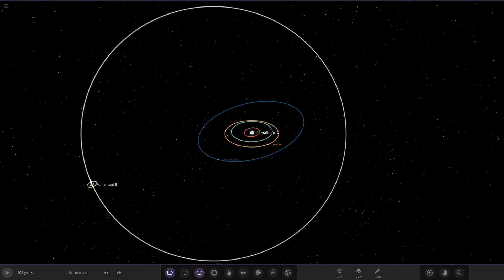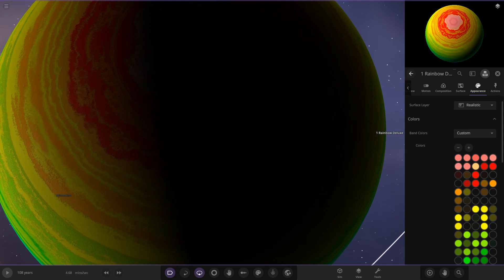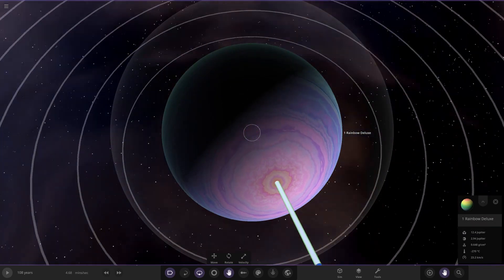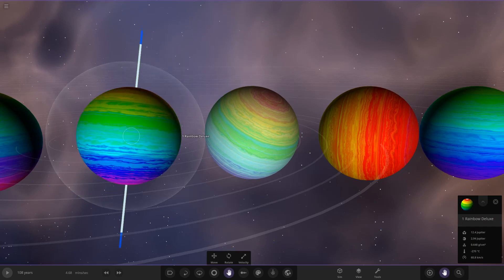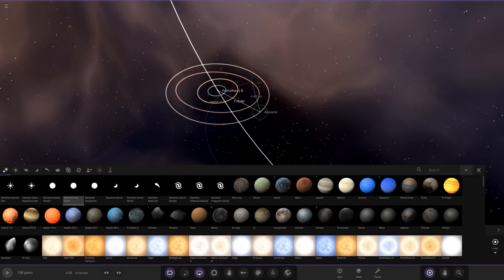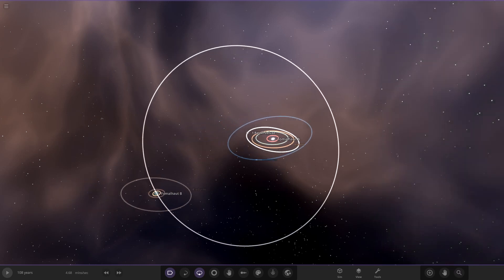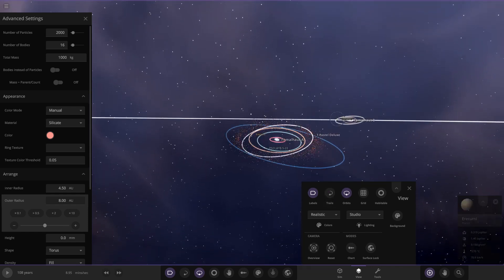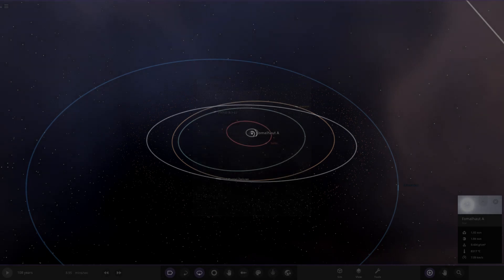Making A Solar System Out Of Pastel Objects #2 Universe Sandbox